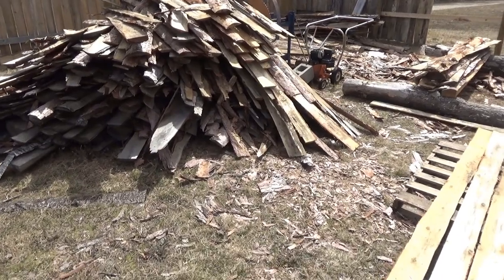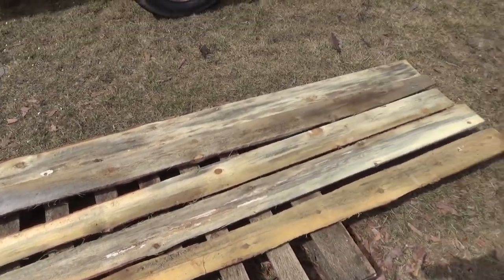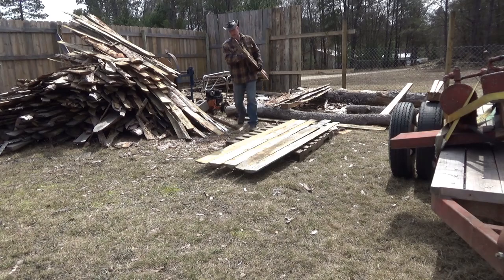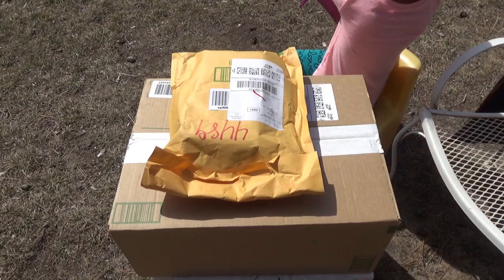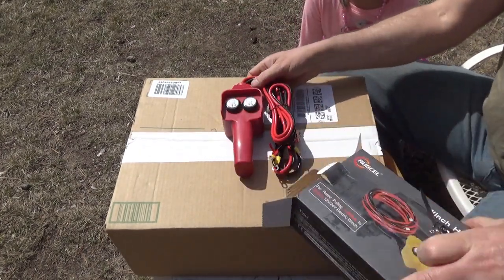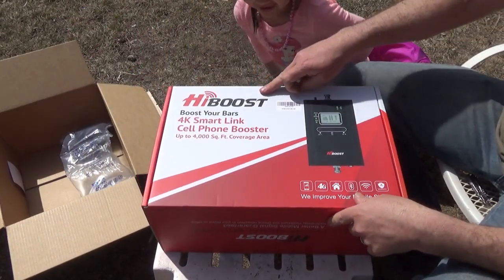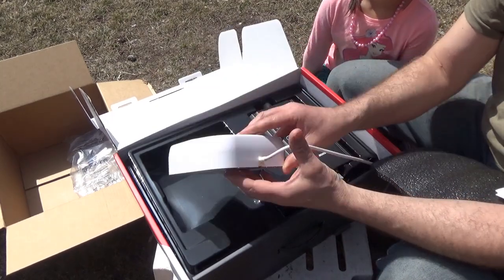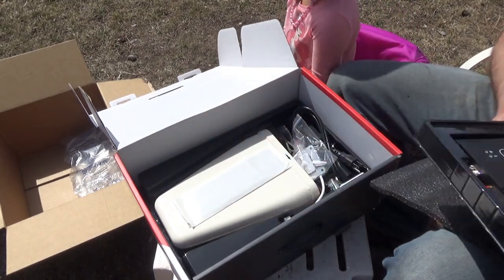Turning Sawmill Slab Wood Into Picket Fencing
I am using my Harbor Freight sawmill to cut straight edges on sawmill slab wood for picket fencing. I get a full cord of slab wood at the sawmill for $10. I cannot saw lumber out myself for that price.

And this is looking like a fortress here. I like it.

It is a lot of work but this fence is turning out very well.